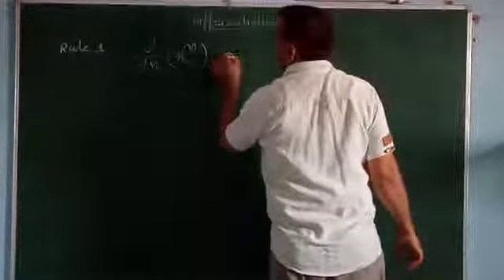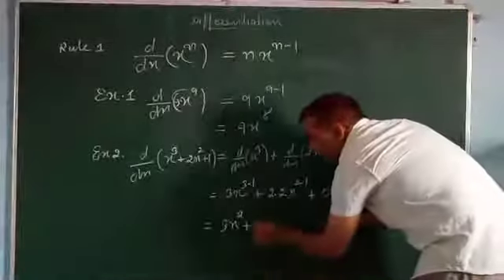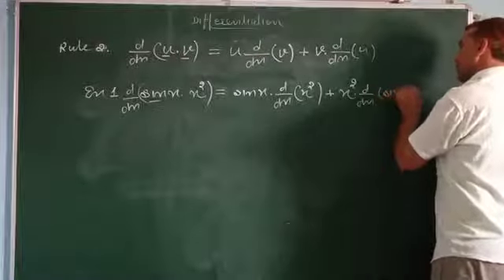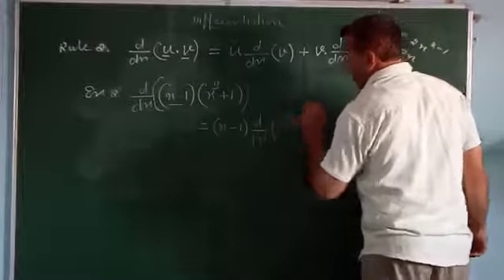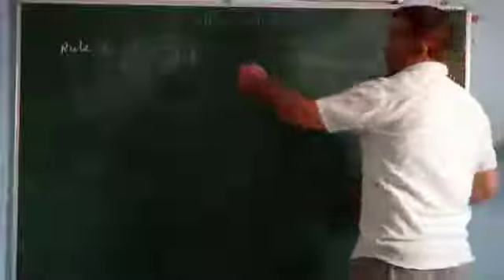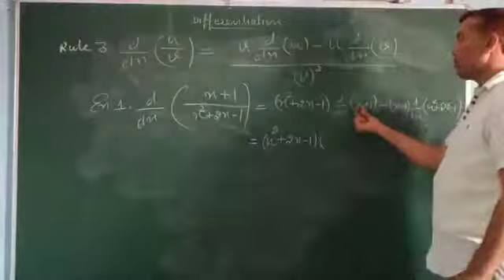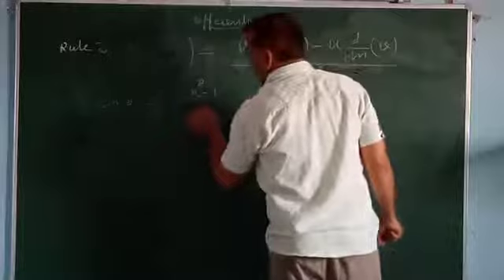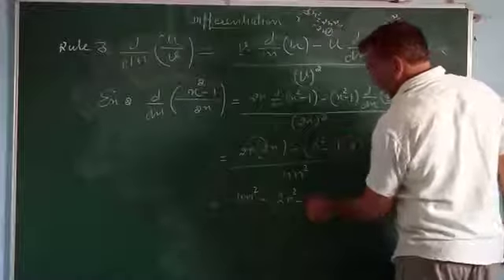Maths Differentiation by sajjan sir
Genius online classes